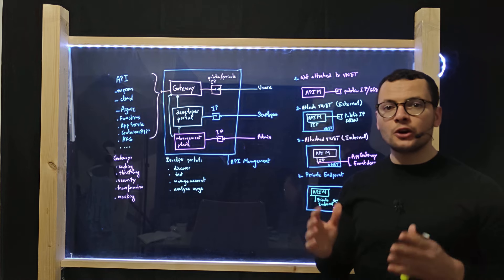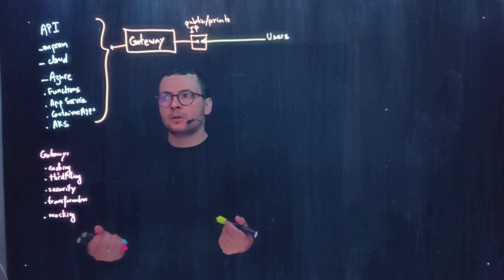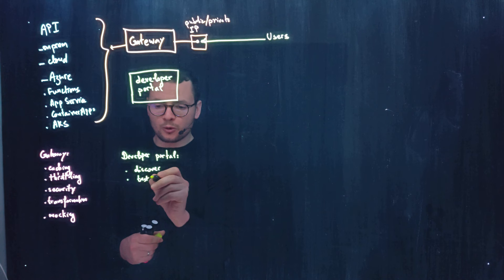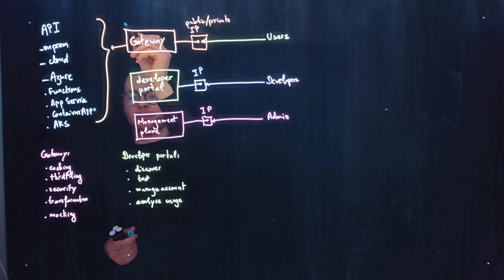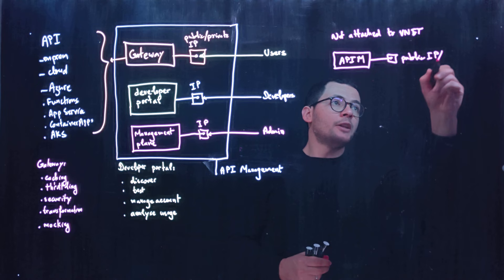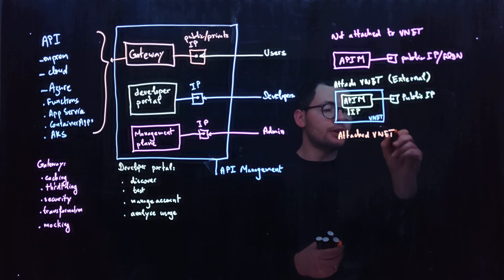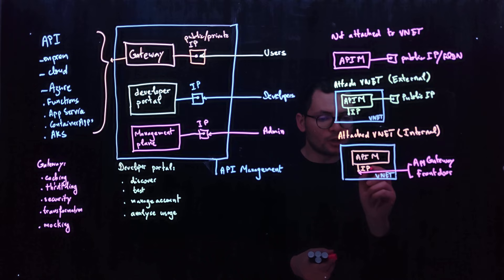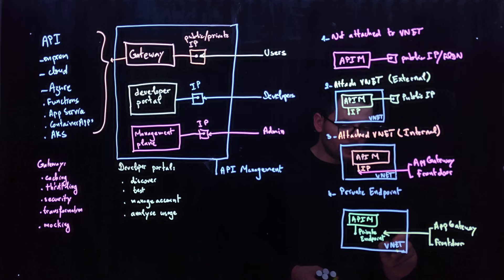Introduction to Azure API Management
Azure API Management is a crucial aspect of Azure networking. In a recent lightboard session, I discussed what it is and how to secure its network access. If you're interested in learning more, I invite you to join me on my Udemy course to continue learning about Azure networking services.